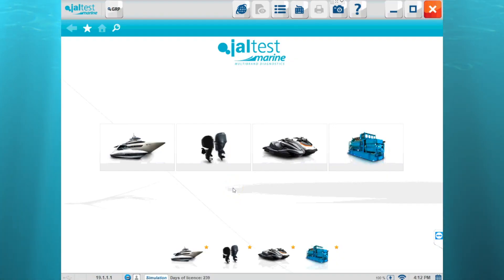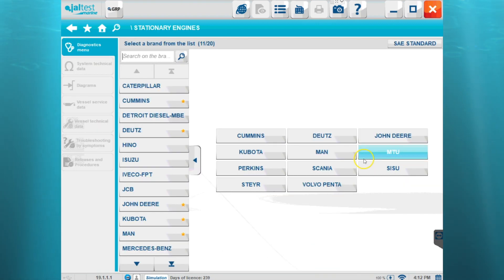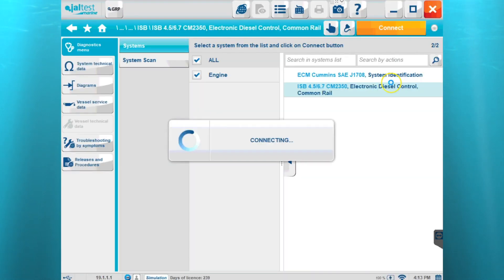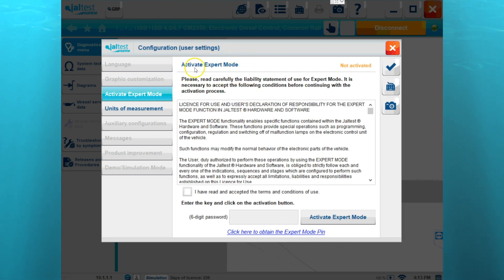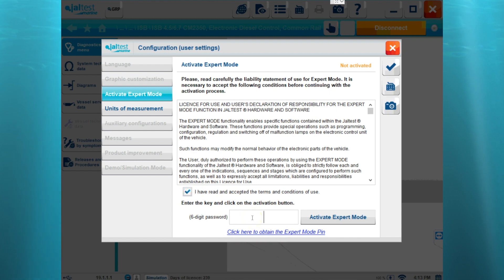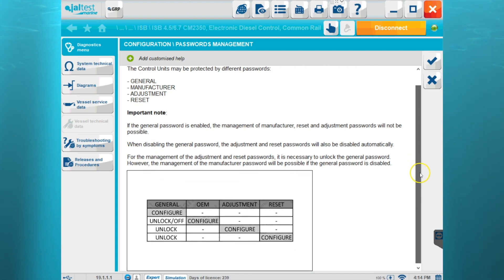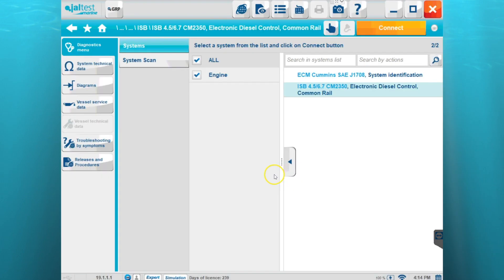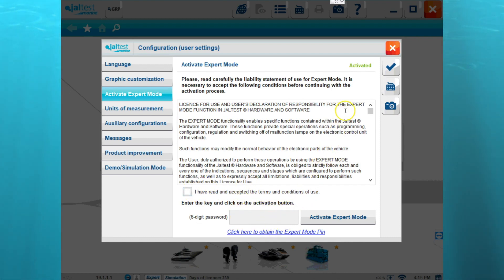Jaltest Expert Mode Explained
In this tutorial, we take a brief look at Jaltest's Expert Mode including how and when to use it.